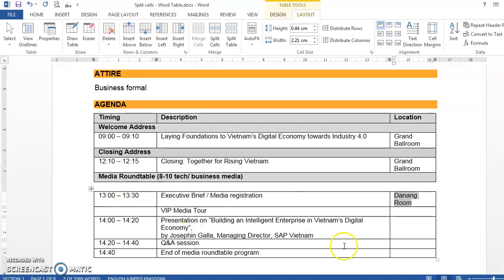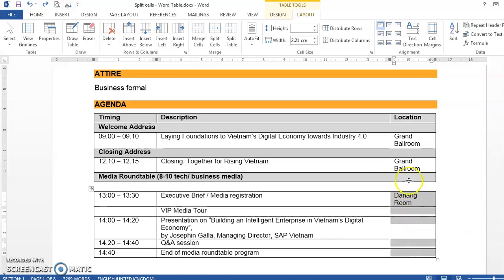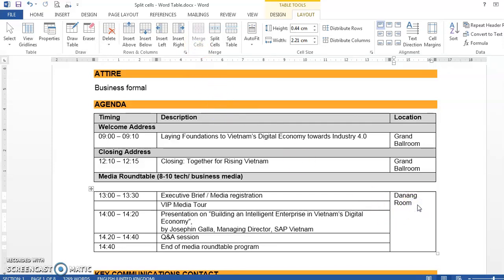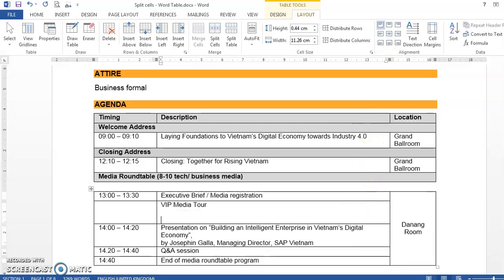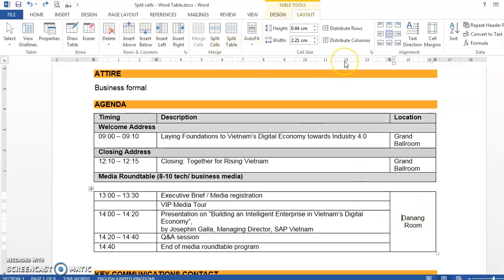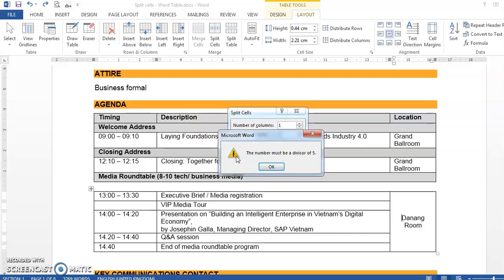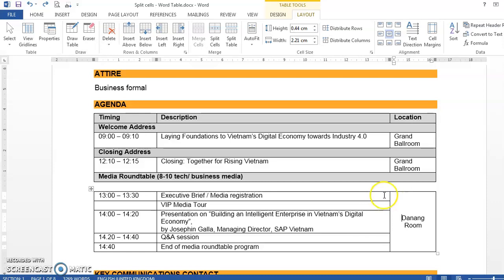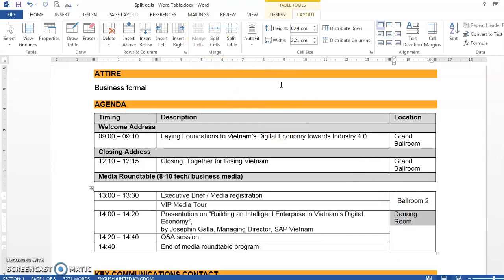How to Merge and Unmerge table cells in Word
In this video, we will explore how to merge and unmerge cells in a Word table.  Merging a cell in Word is quite similar to Excel, but unmerging a cell is a bit tricky (as there is no unmerge cells button), but there is a quick workaround.  Find out how in this video.